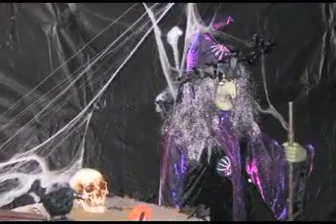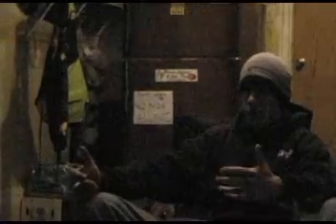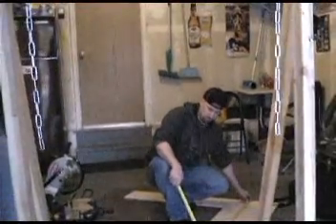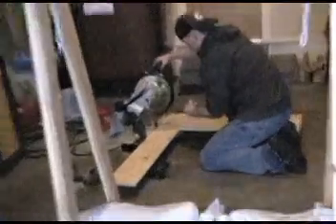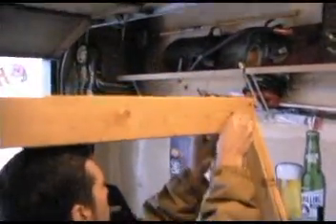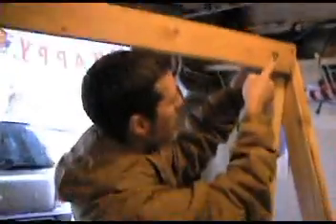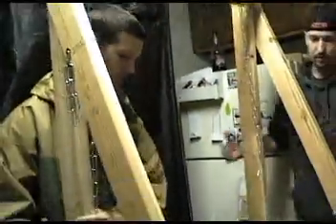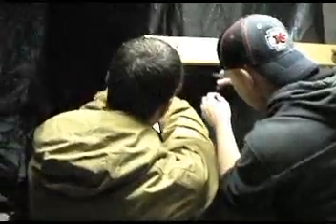Steve's Haunted "Haunted House"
Steve shows us the inner workings of his haunted house for Halloween!